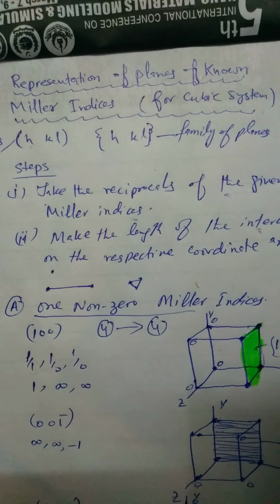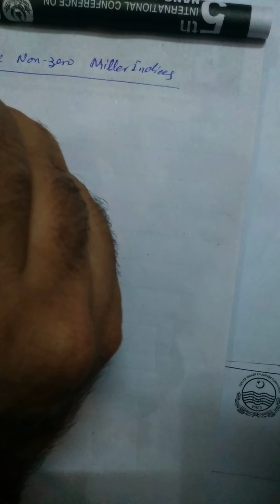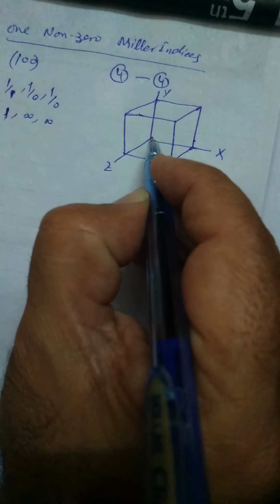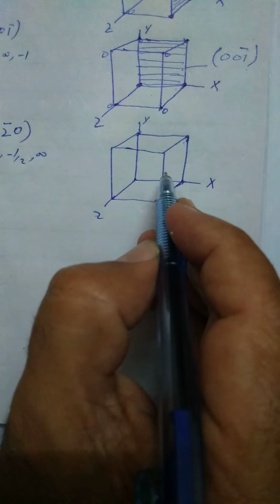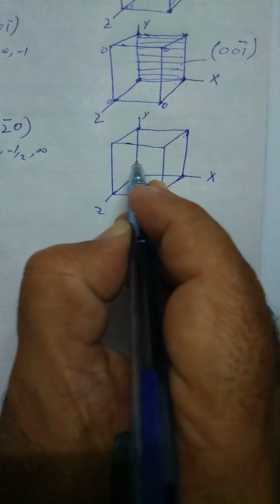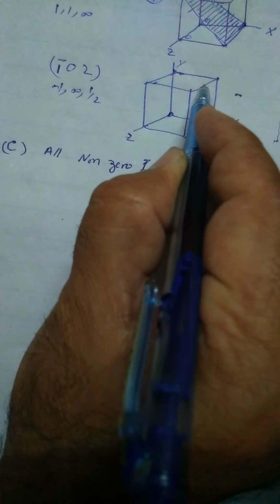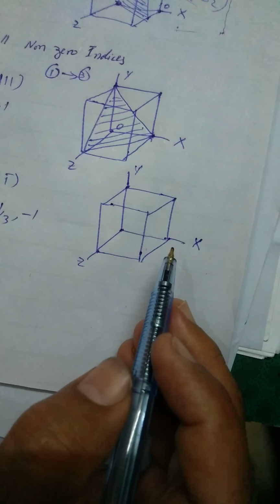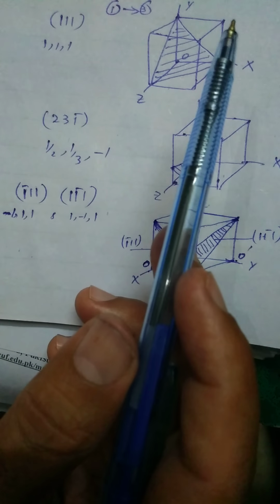Representation of planes of known Miller Indices